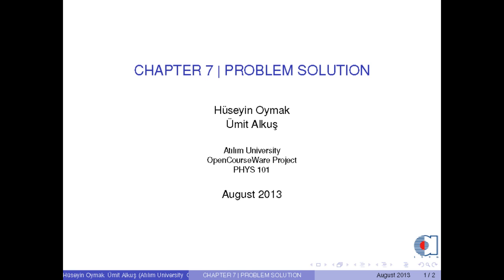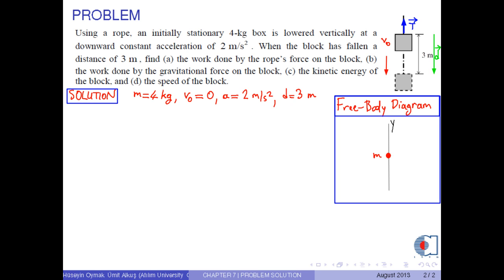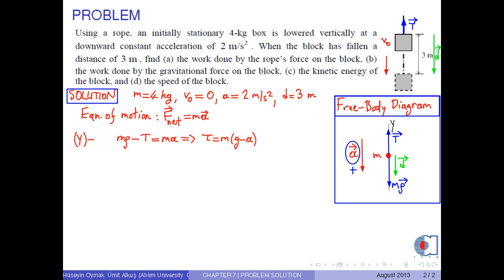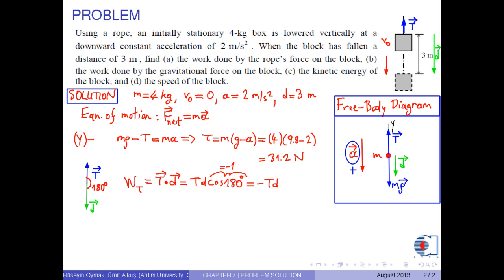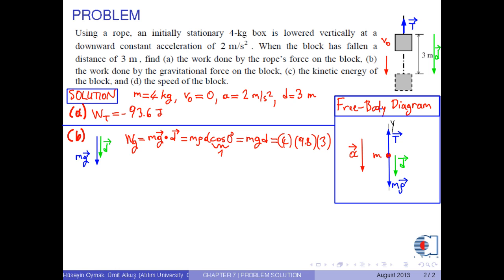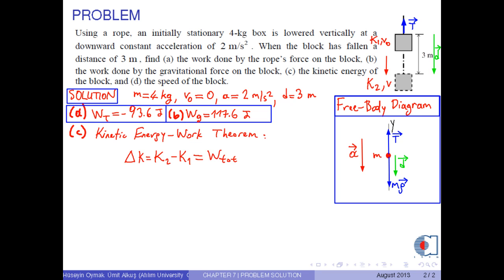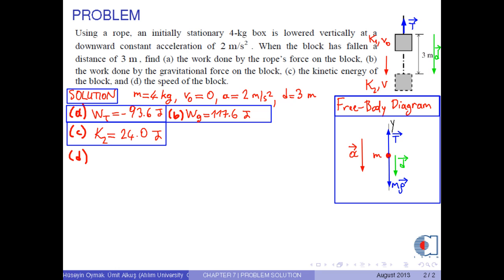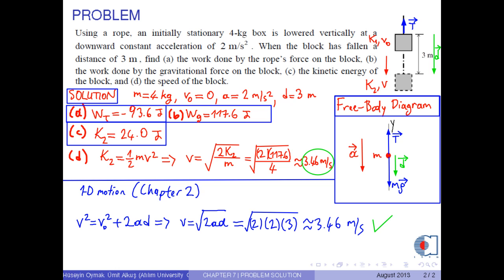chapter 07 problem 10 KW theorem